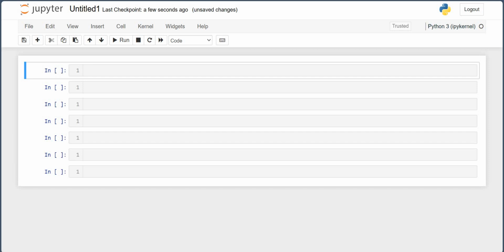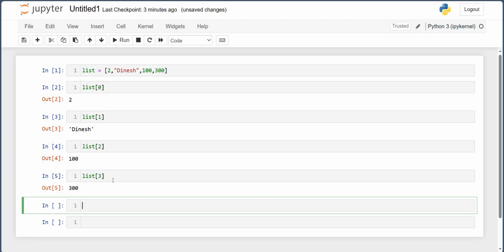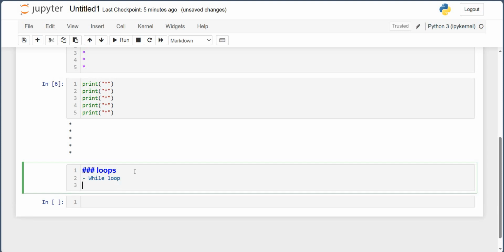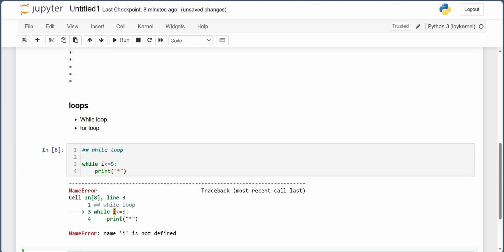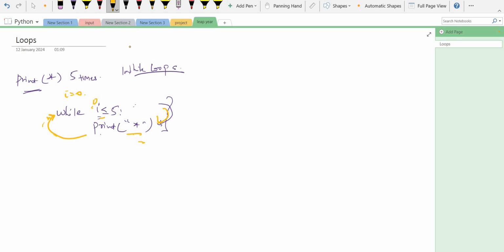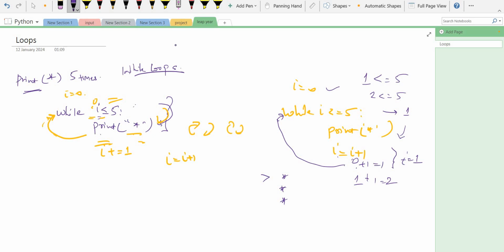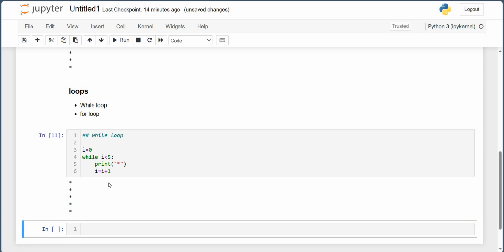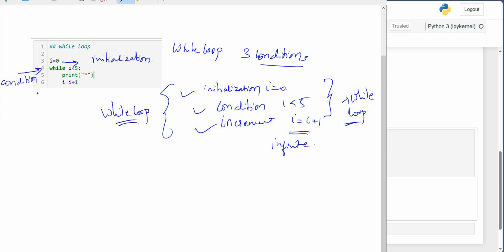Lecture-23 | Loops- while loop | Python programming for beginner | python tutorial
Loops is the most important part of programming.
Whenever you need to use repetitive functions we have to go for loops.